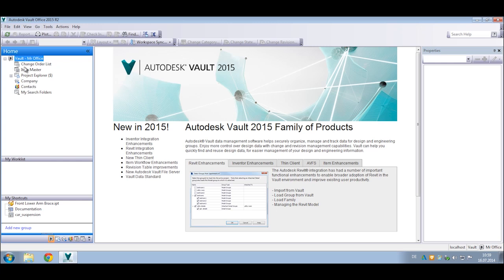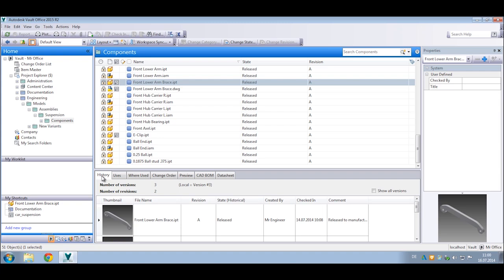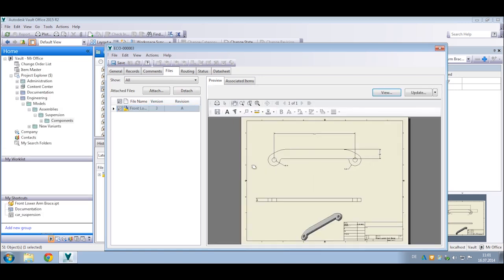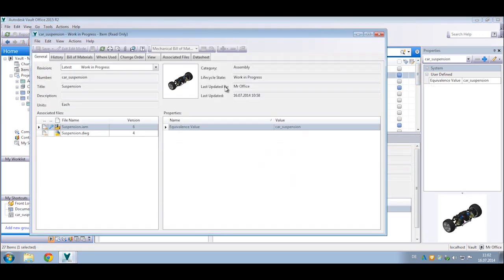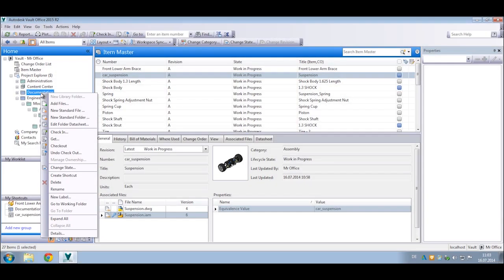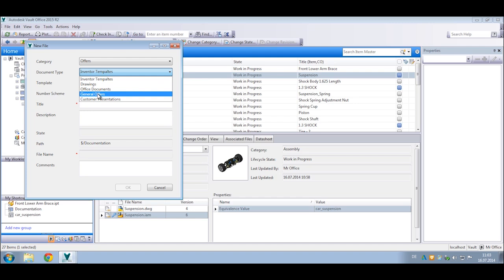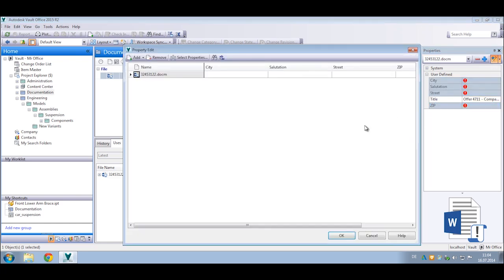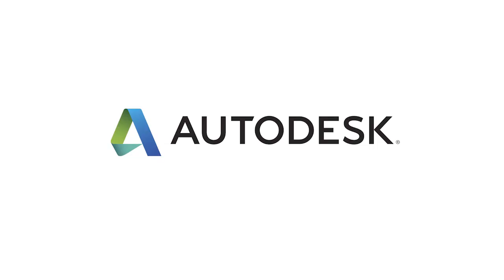Autodesk Vault 2015 R2 Video Vault Office Thick Client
Datenmanagement mit Autodesk Vault 2015